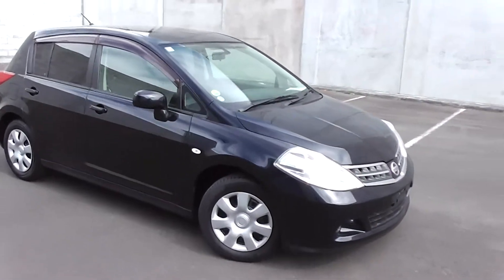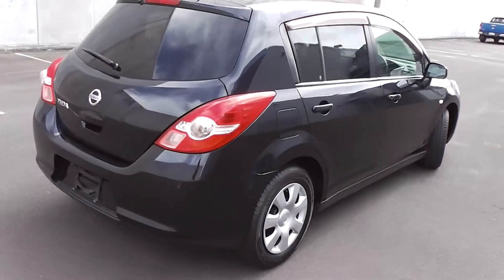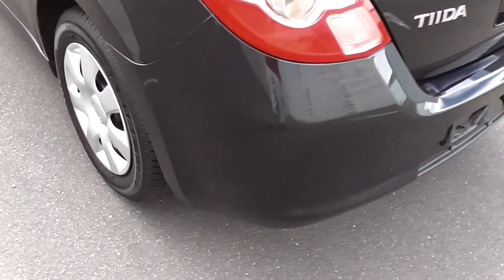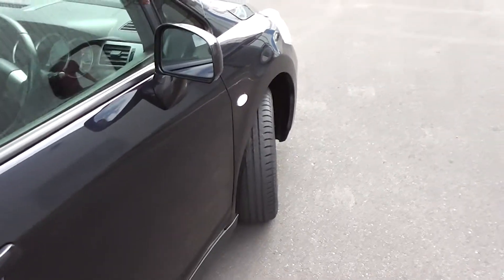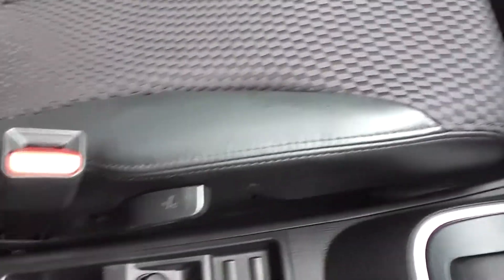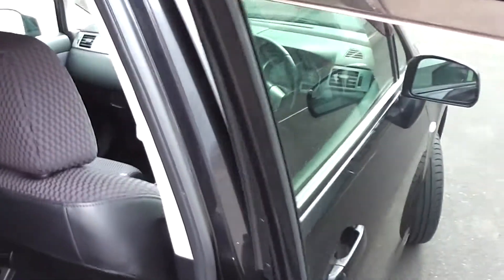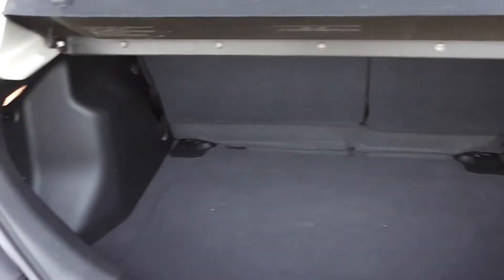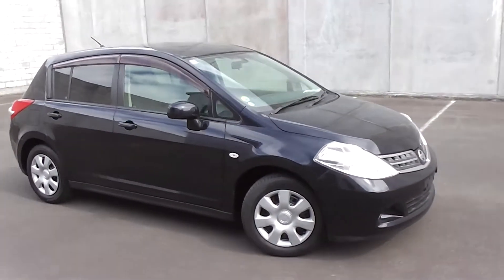Nissan Tiida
2008 Nissan Tiida  5 door hatch powered by a 1500cc engine and
CVT automatic transmission with only 49000 kms on the odometer.Located in Palmerston North, New Zealand at Peter Day Motors.